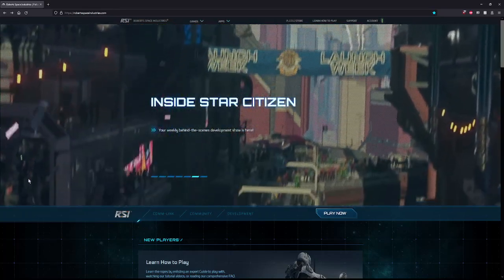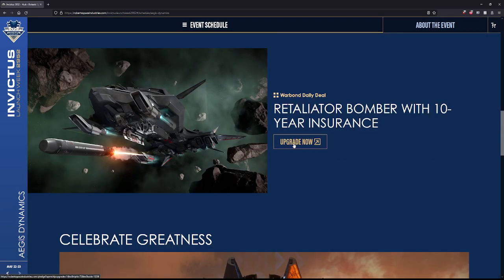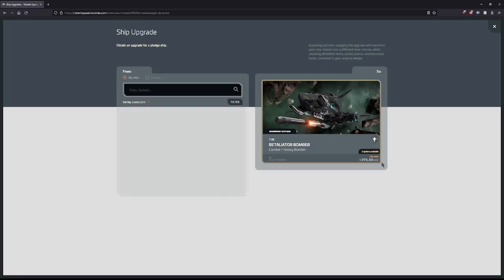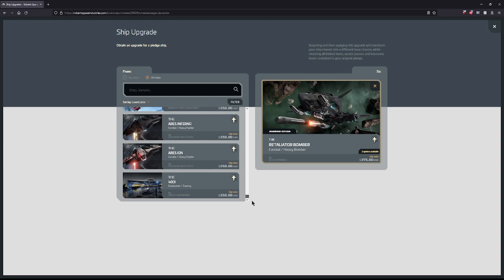How to CCU Chain Your Ships for Big Savings! | Star Citizen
In this Advance CCU Guide Execute talks you thru how to purchase discount or Warbond CCU's and how to start chaining them together for maximum savings.

Dont forget our giveaway for the repective days of Anvil Legionnaire, RSI Scorpius & the Drake Mule on the videos for each of those days just be Subscribed and a Random Comment will win.

Use this referal code and join Star Citizen and earn 5,000 UEC STAR-R5HP-5ZXY